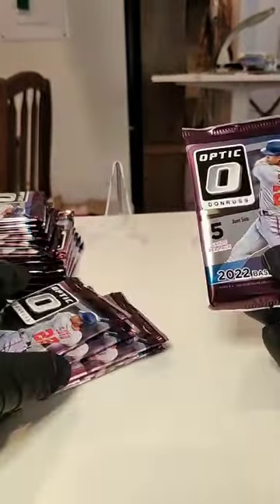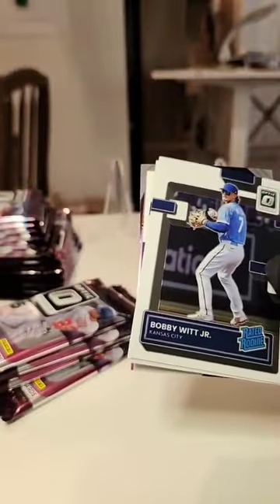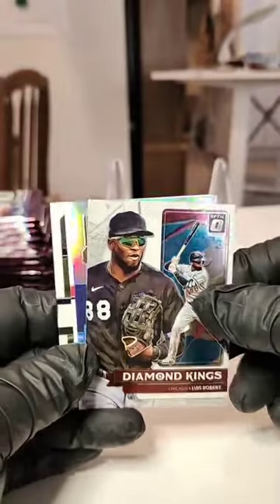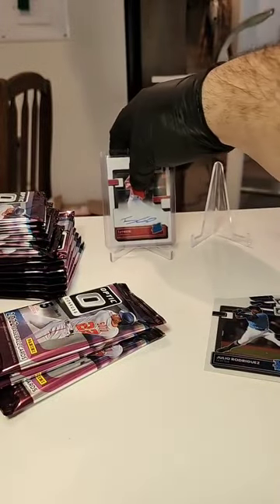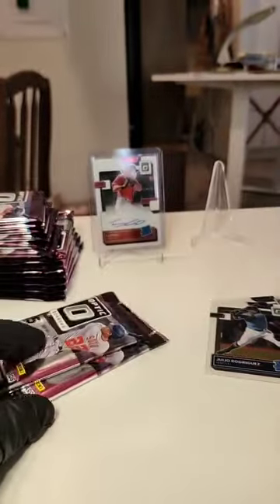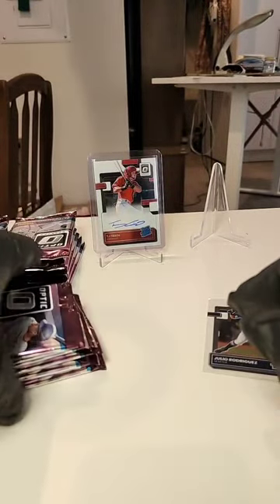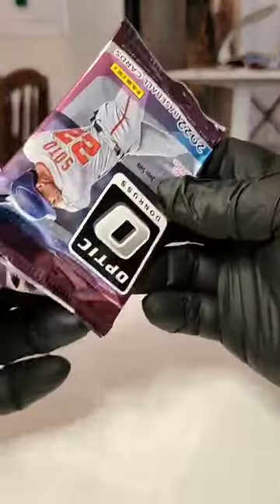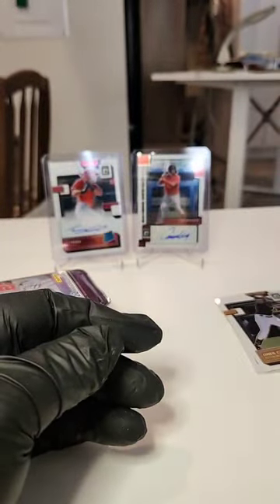Ebay Break 117 - 2022 Optic Blasters